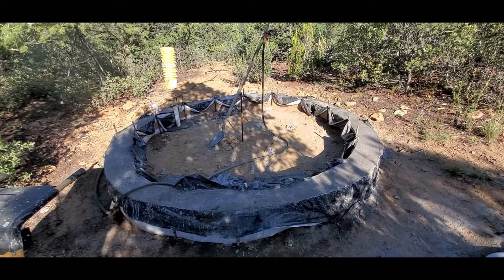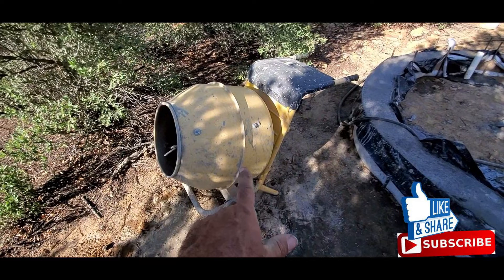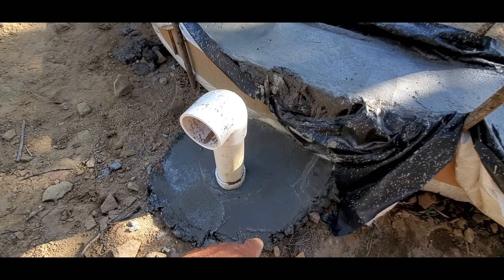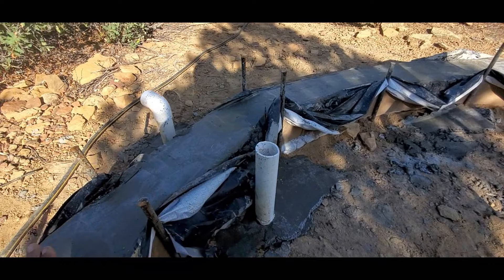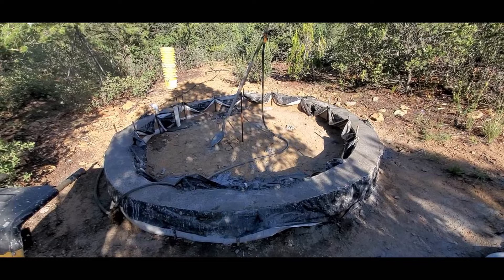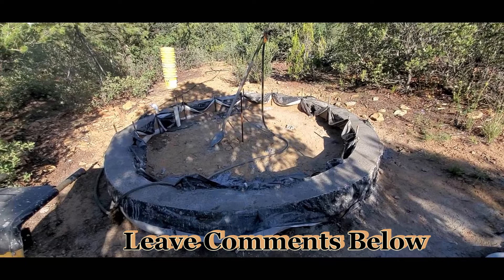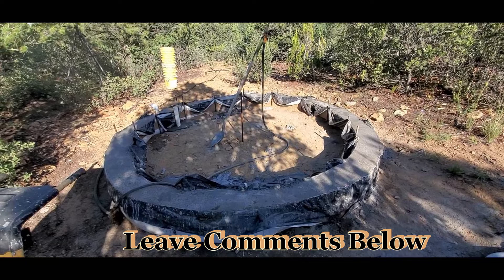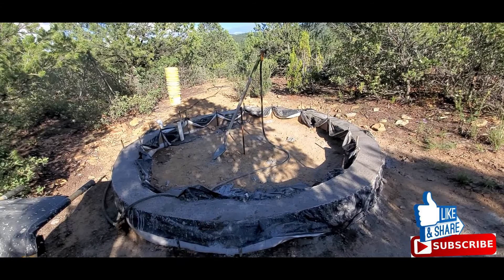9 Foot Ceramic Beads Dome Build P1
9 Foot Ceramic Beads Dome Build Part 1

• Air Blower in the video
• For DIY Pump Kit: